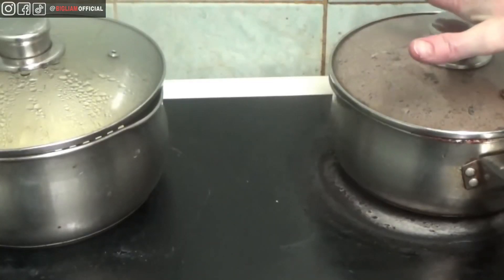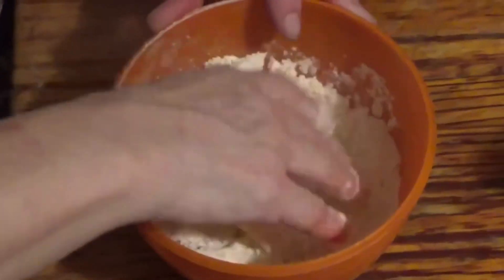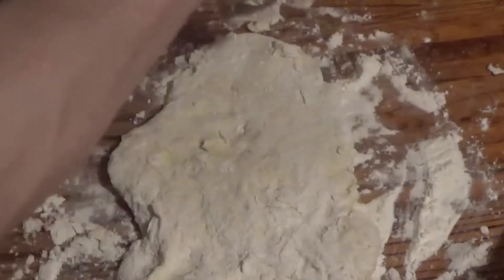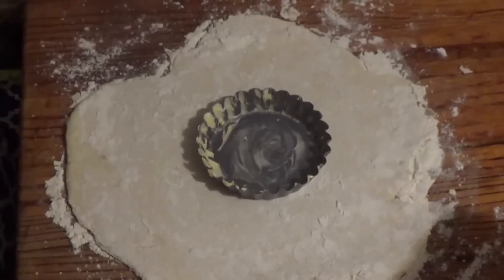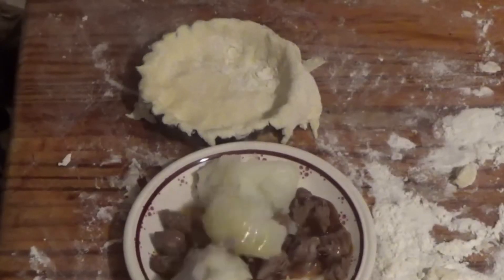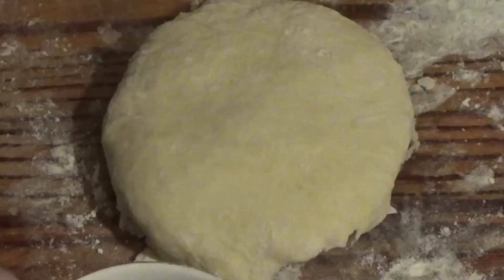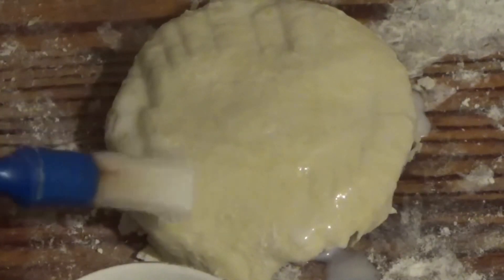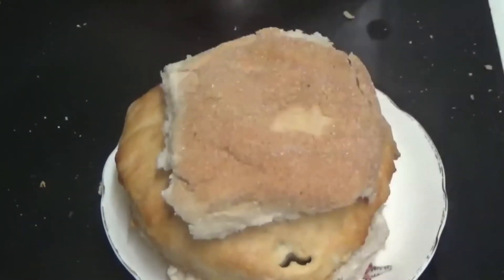Kay Cooks a Cat Meat Pie 🤢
In todays reaction I’m watching Kay cook a meat pie or should I say Kay cooks a cat meat pie 🤢 this is not appetising at all

I love Kay’s cooking reactions what do you think to my reaction ??

Thank you to everyone that watches and comments on my videos I love y’all